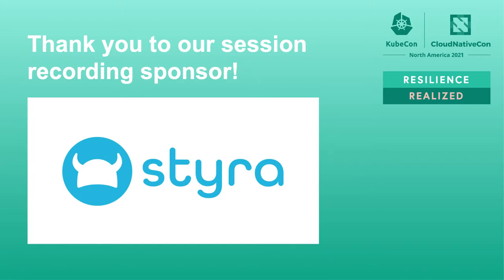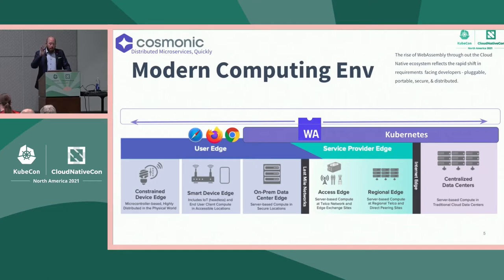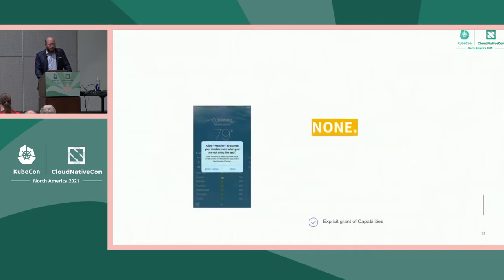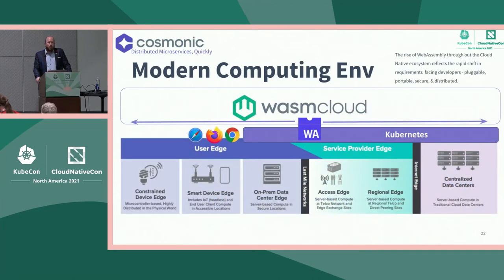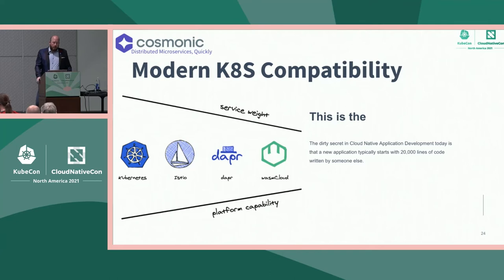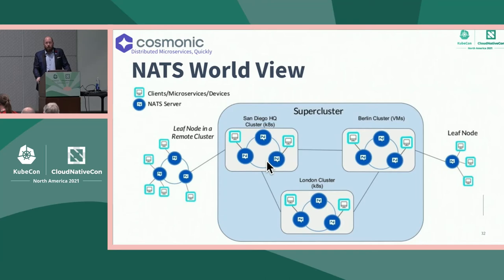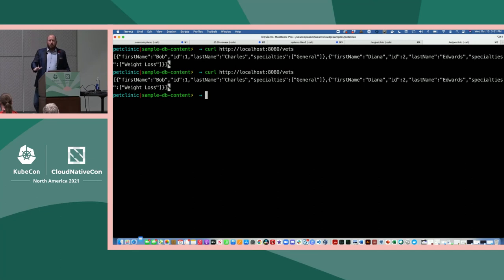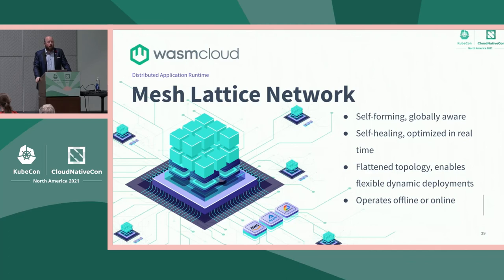Cloud Native Apps with Server-Side WebAssembly - Liam Randall, Cosmonic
Server-side WebAssembly has the potential to increase security, extend application portability, and simplify cloud-native applications when operated in the Kubernetes ecosystem. This talk explores the pros and cons of different deployment models - embedded in a container, native execution, or embedded into other components. We will demonstrate the power that WebAssembly brings to even those projects hosted in traditional containers. This talk features a live build, compilation, deployment, and operation of reference applications. Featuring wasmCloud, Krustlet, and Envoy.